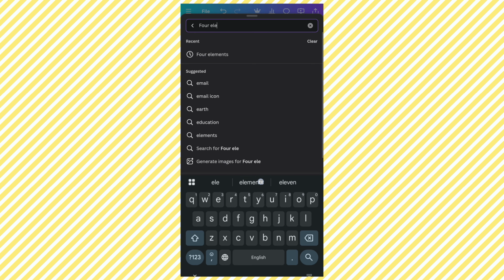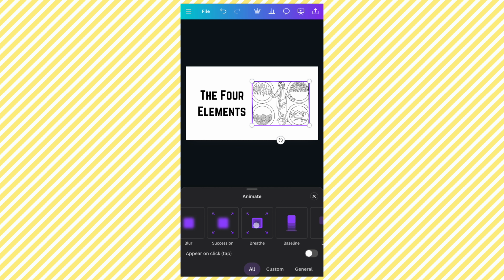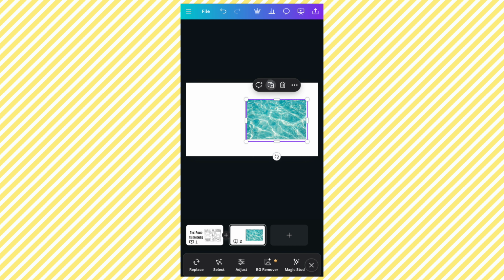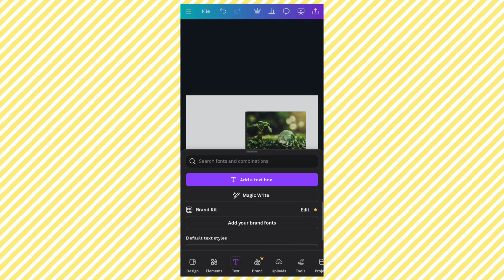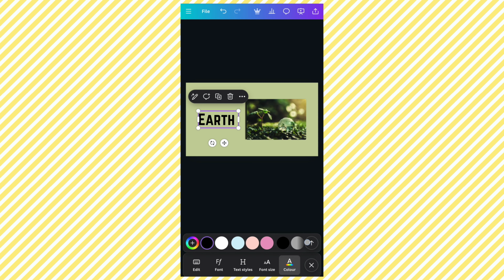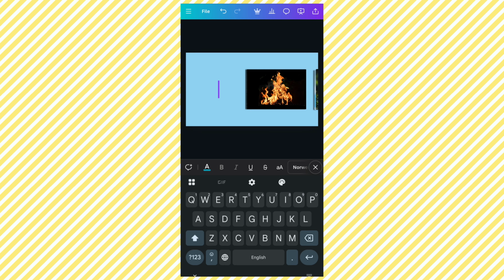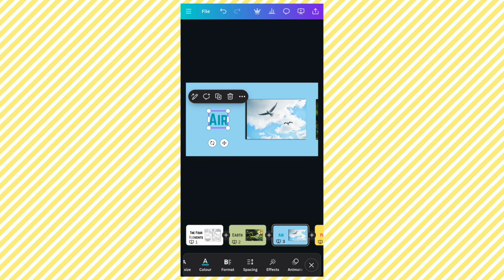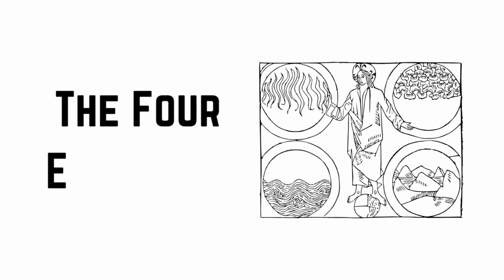Animated Slides in Canva using Your Phone (2025)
Tired of boring presentations? Level up your slide design game with your phone and the FREE version of Canva! Whether you're a school student aiming for top grades, a college student nailing that crucial presentation, a teacher or professor looking to engage your class. I'm going to show you how to make this DYNAMIC SOCIAL PRESENTATION with an ANIMATION In CANVA.

Learn how to:
♦Master modern layouts and typography for maximum impact.
♦Incorporate trending design elements to make your presentations stand out.
♦Utilize Canva's free features to create unique and professional-looking slides.
♦Design engaging visuals and graphics effortlessly on your mobile device.
♦Save time and create impressive presentations on the go.